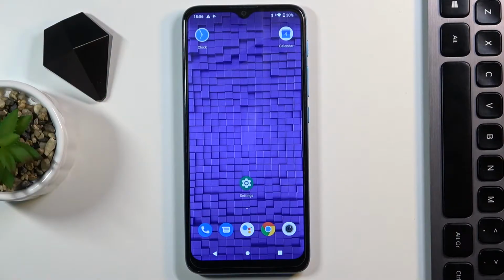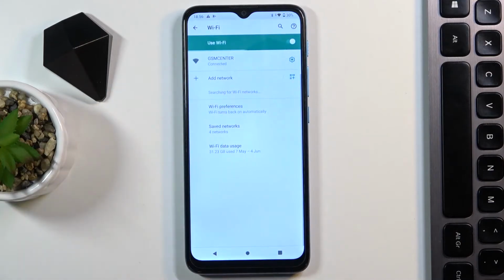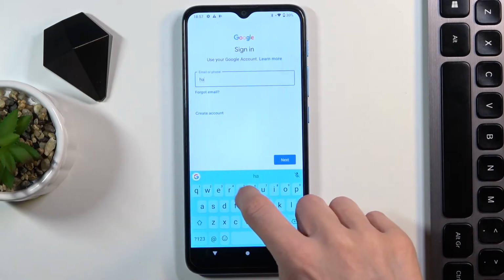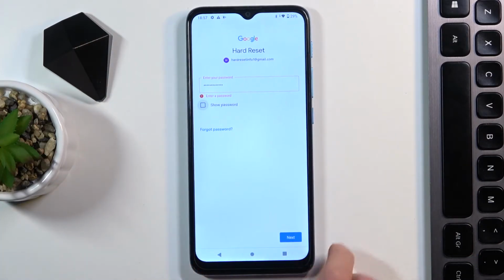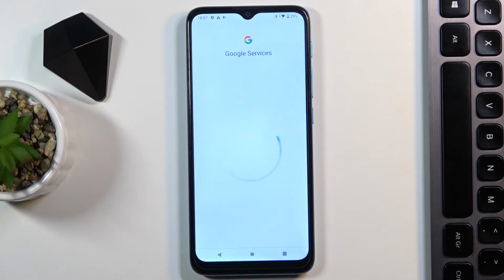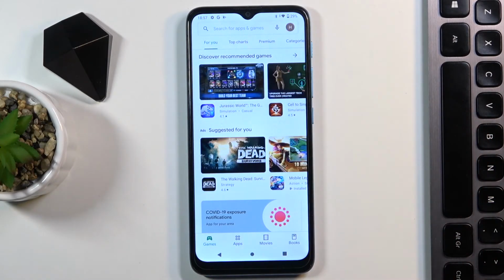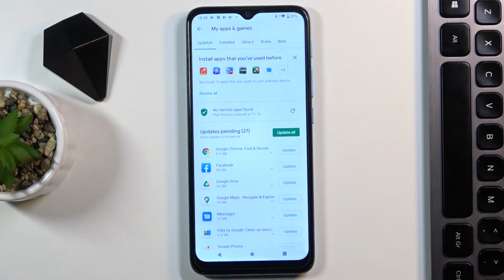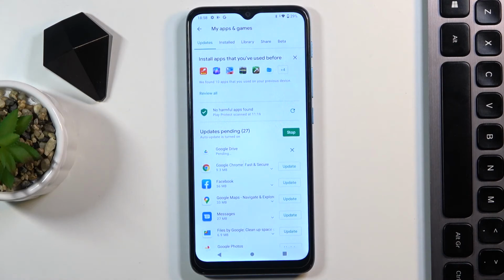How to Update Apps in Motorola Moto E7 Power?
To update the application from your phone to the latest version, you must be connected to the Internet and open the Google Play Store, and then check which applications have the option to download the new version.

How to Download Apps Update in Motorola Moto E7 Power? How to Insatll Applications Update in Motorola Moto E7 Power?